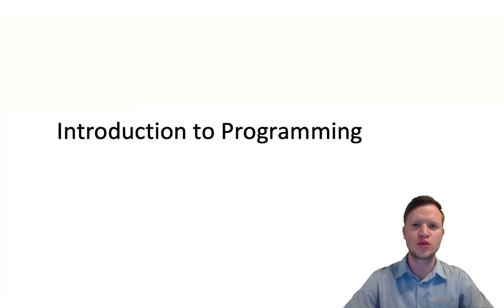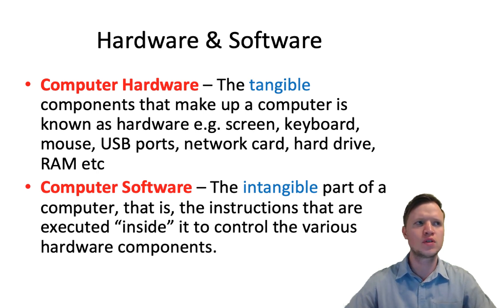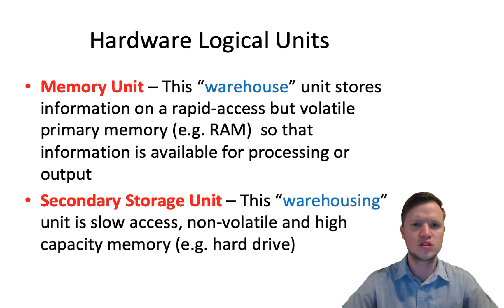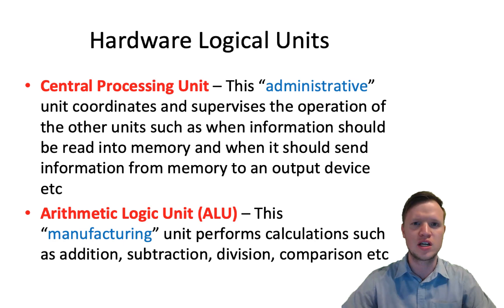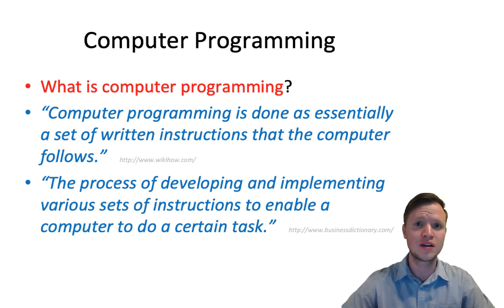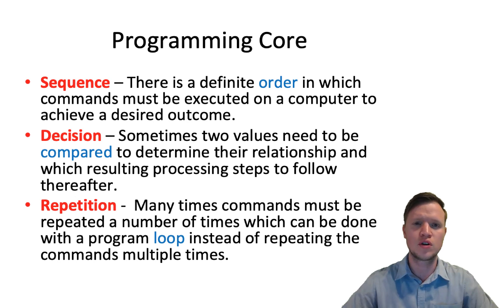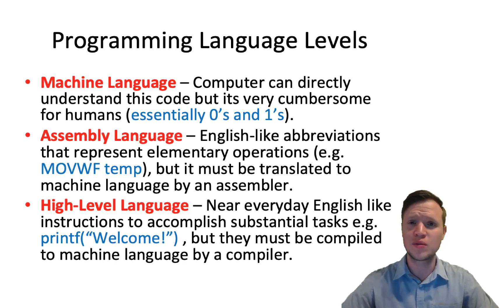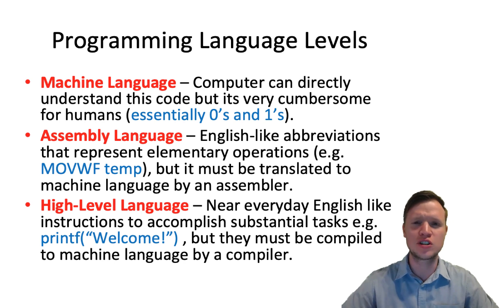1. C Programming - Introduction To Programming ###